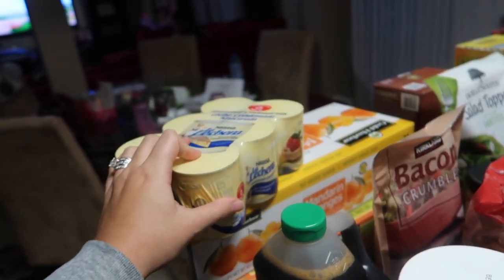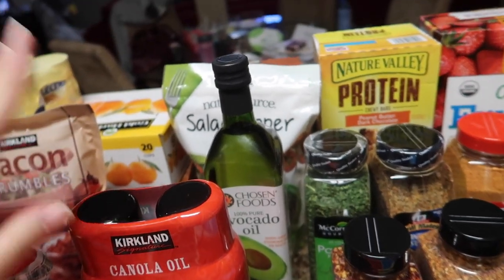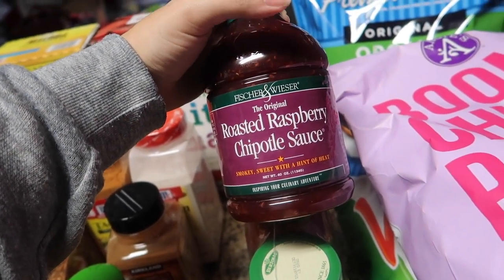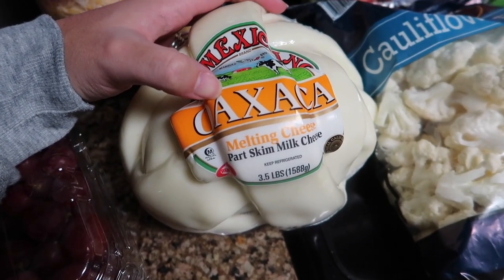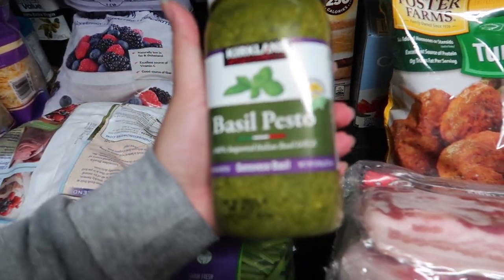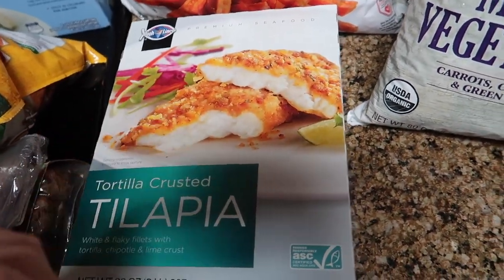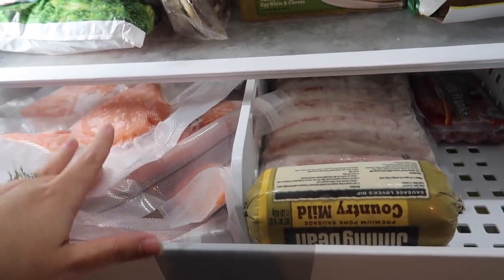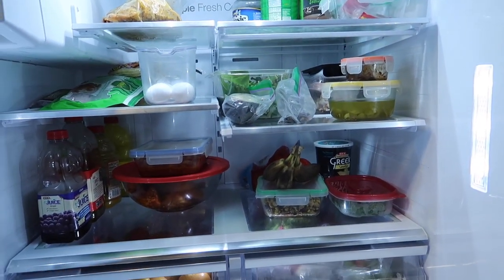Large Costco Grocery Haul! ~$435 1 Month's Worth of Bulk Groceries!~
~Earn Cash Back on Everyday Purchases!~